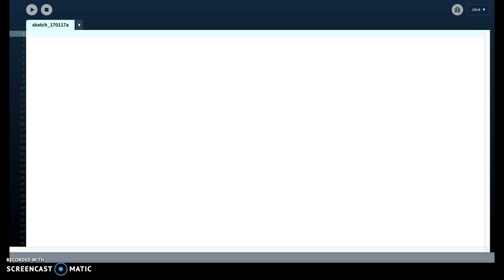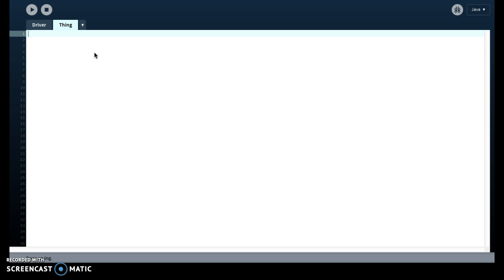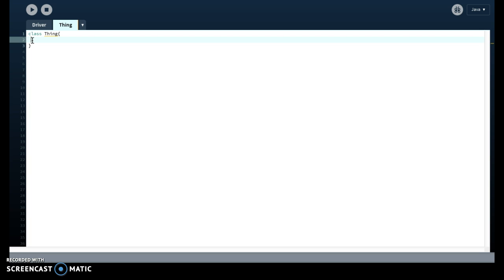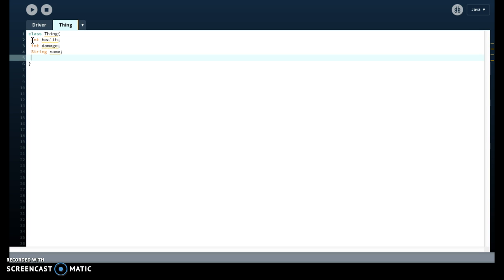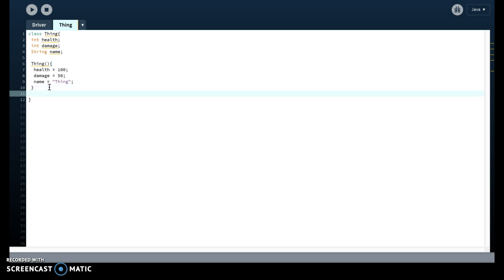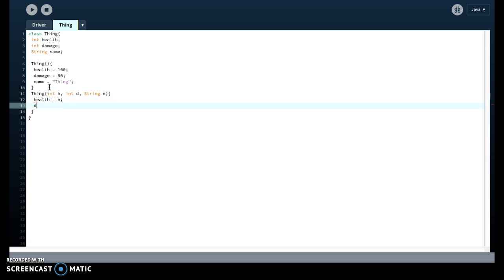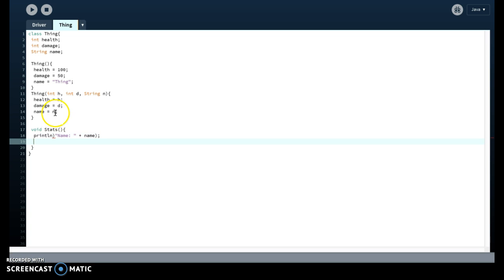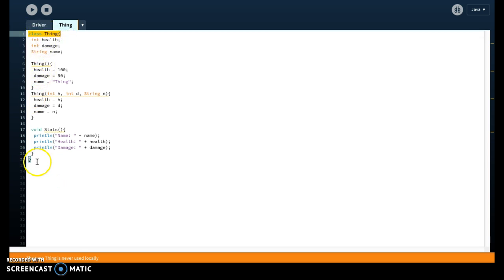AP Programming Final